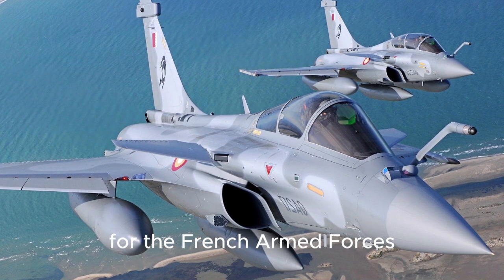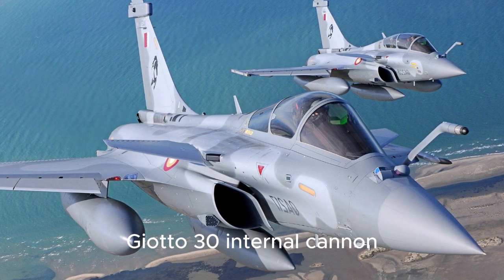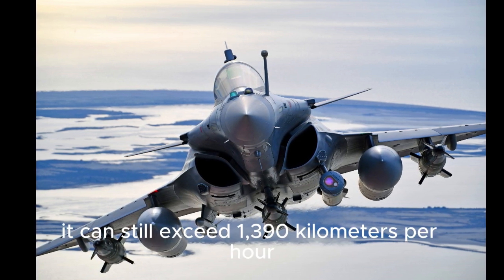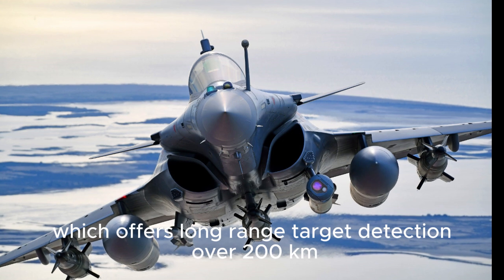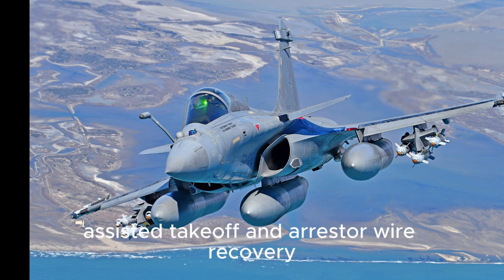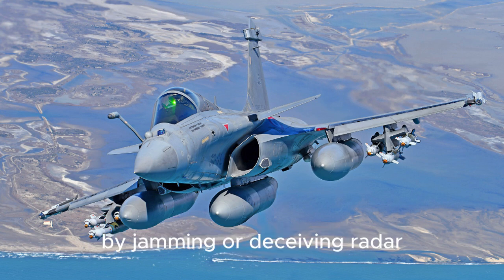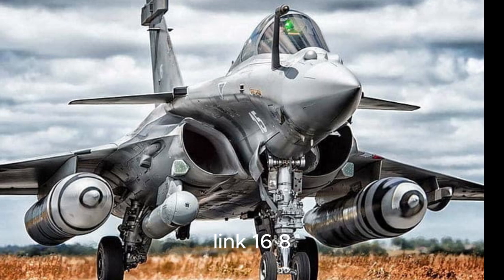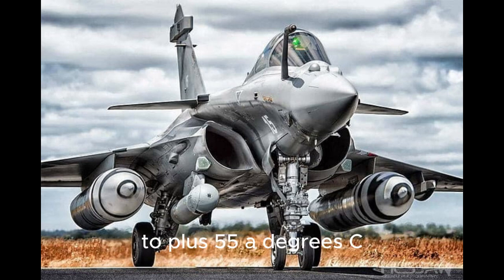“Rafale Fighter Jet: France’s Ultimate Combat Machine”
“The Dassault Rafale is a next-generation, twin-engine multirole fighter designed to dominate every dimension of modern air warfare. Engineered with precision, agility, and advanced avionics, it seamlessly blends air-to-air superiority, ground attack capability, nuclear deterrence, and carrier operations into a single platform. Backed by cutting-edge sensor fusion, electronic warfare systems, and a vast weapons loadout, the Rafale isn’t just a fighter—it’s a force multiplier built for 21st-century conflict.”